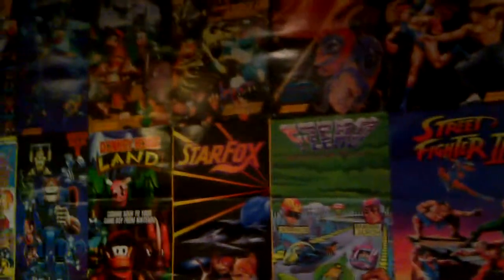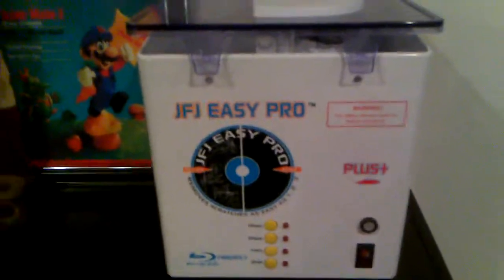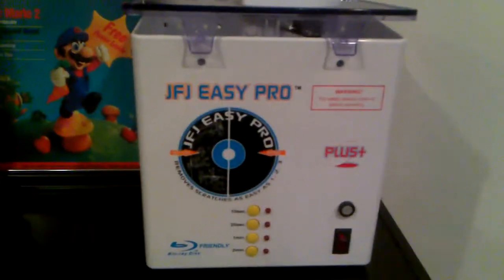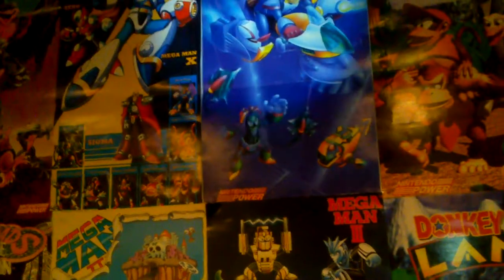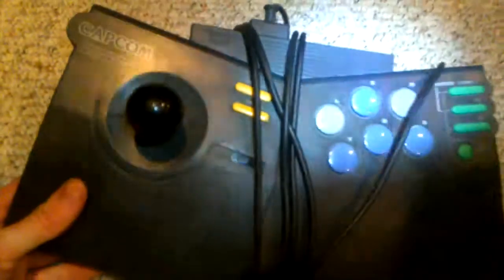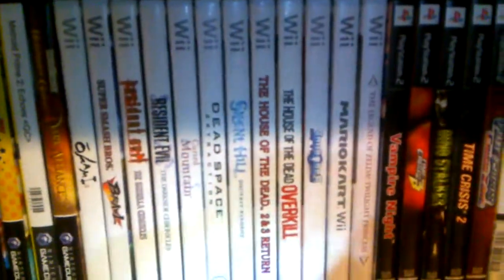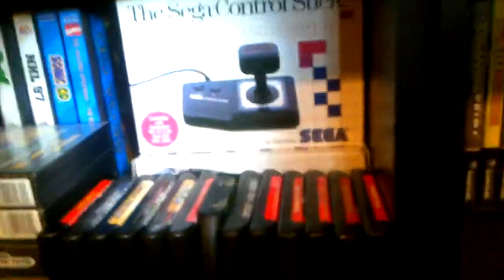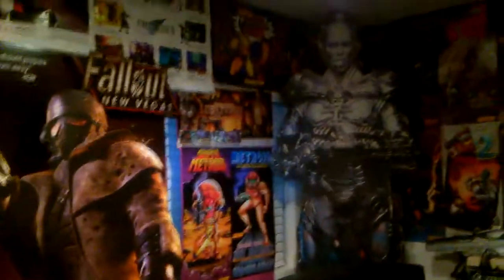GamerMatwevias Retro Video Game Room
Quick Game Room Tour